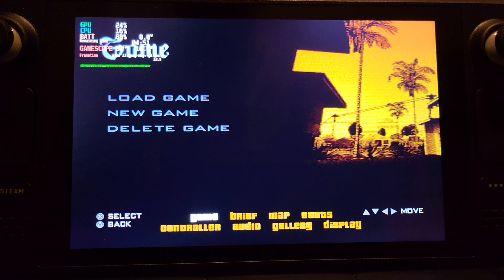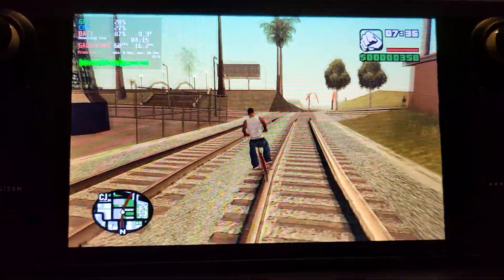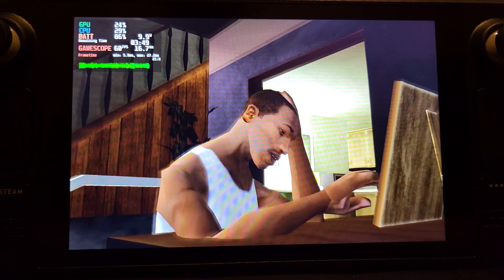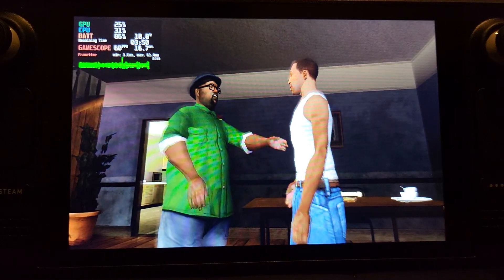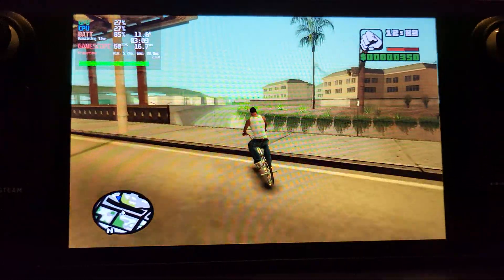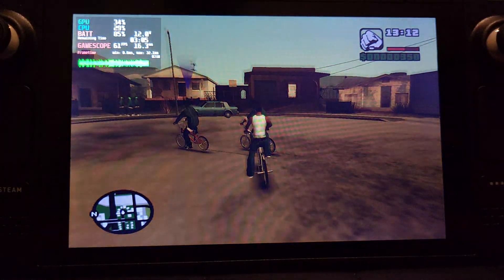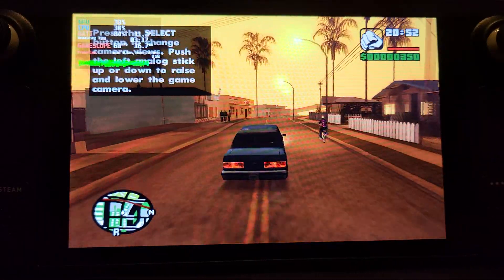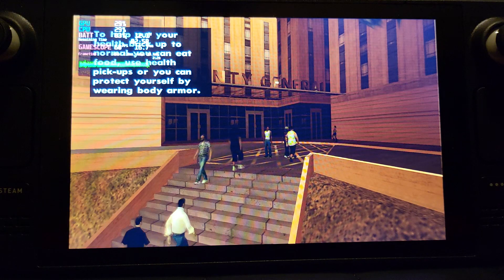Steam Deck PCSX2 Gameplay - GTA San Andreas | SteamOS | PlayStation 2 Steam Deck | 60 FPS | PS2 Emu